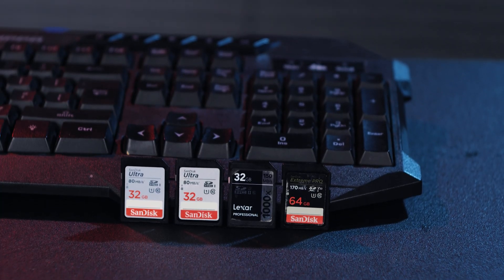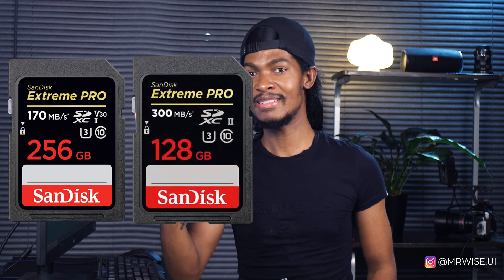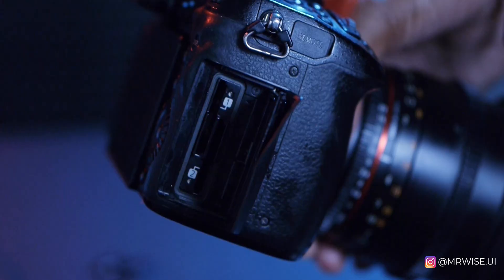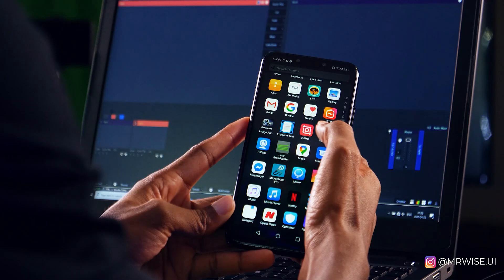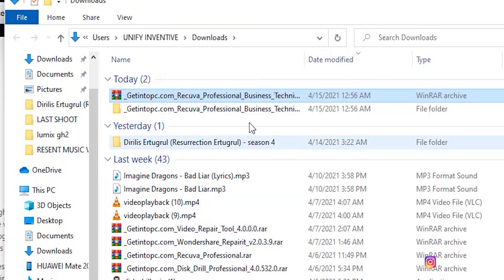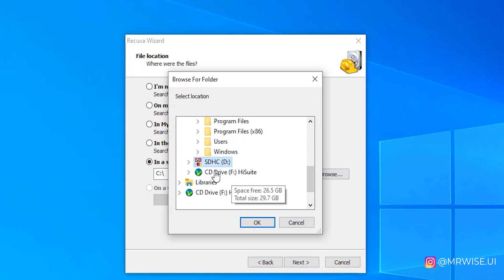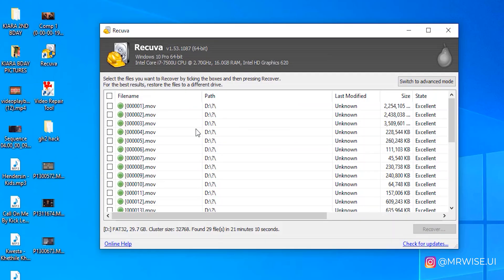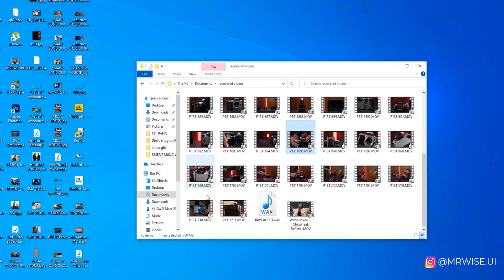HOW TO RECOVER FILES FORMATTED CARD||recuva data recovery software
Here is a quickest way to recover your files from a formatted memory card, hard drive etc using recuva data recovery software.